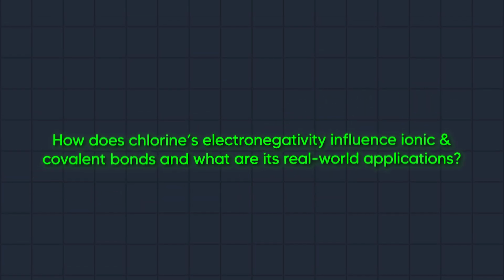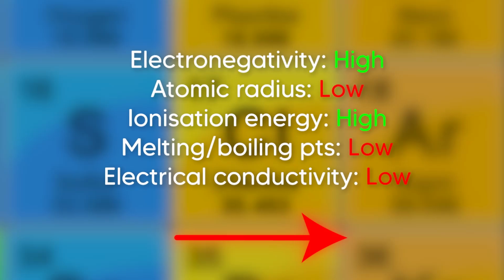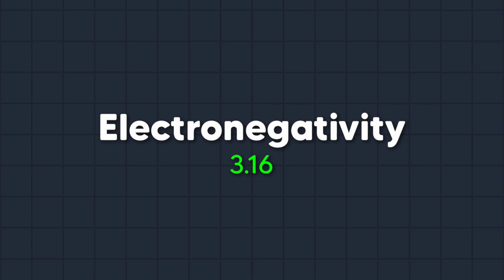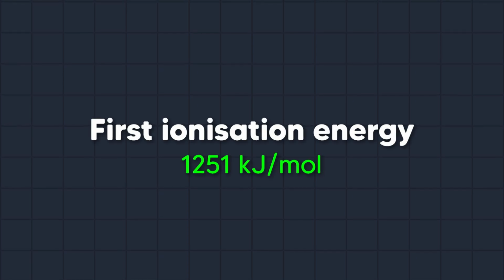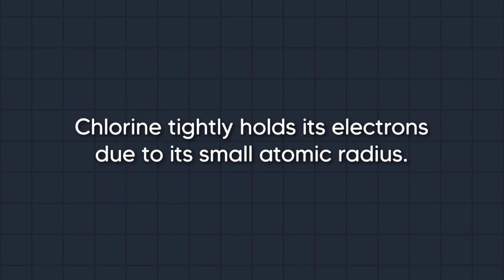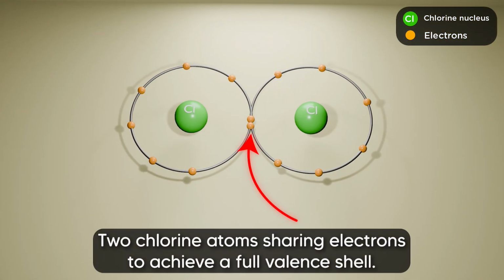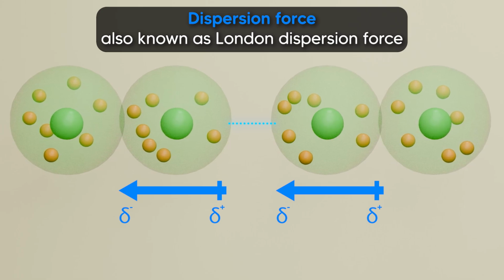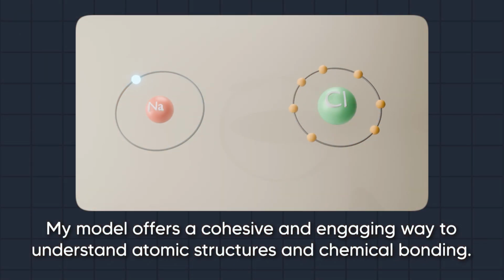What is Chlorine?